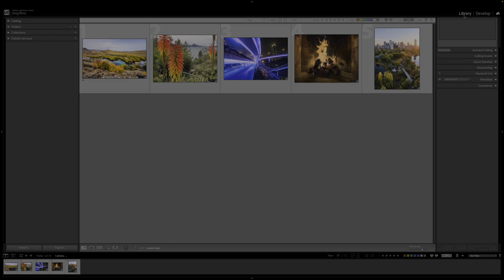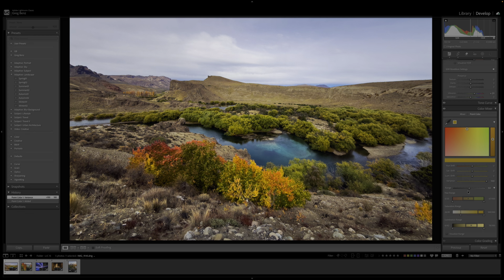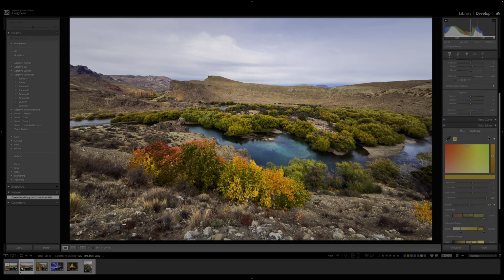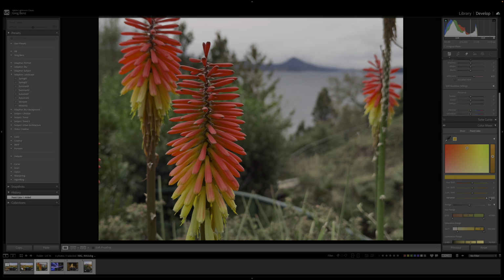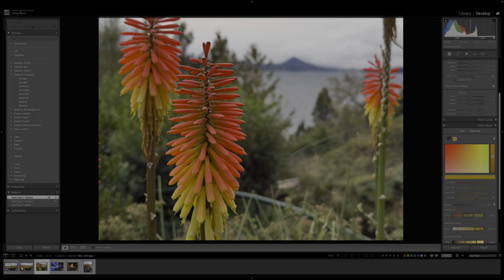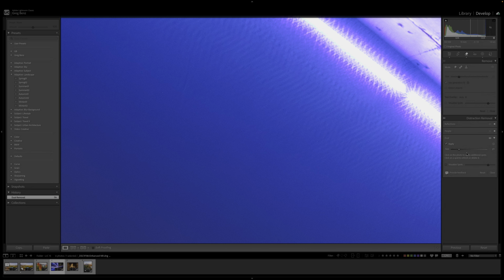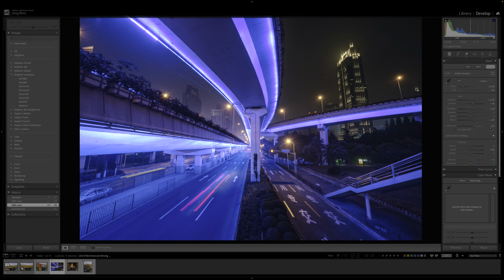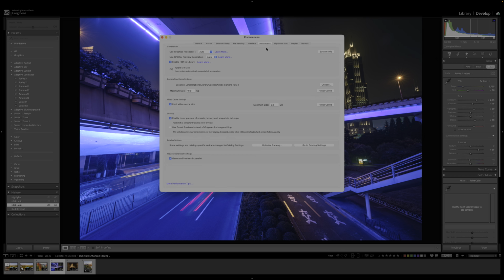What's new in Lrc v15 for landscape photographers?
Adobe Lightroom Classic v15 just launched with major updates including an awesome color "color variance slider" (to help create color harmony or contrast), updates to HDR processing, landscape presets, "assisted culling" (to help quickly find the best photos), and more. See what's new in this overview.